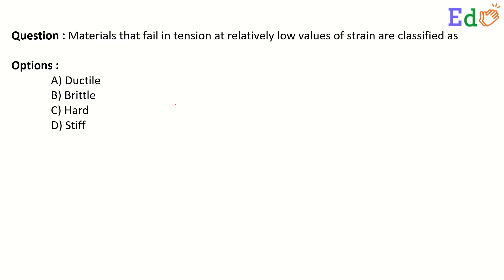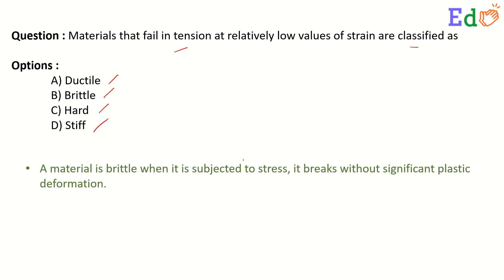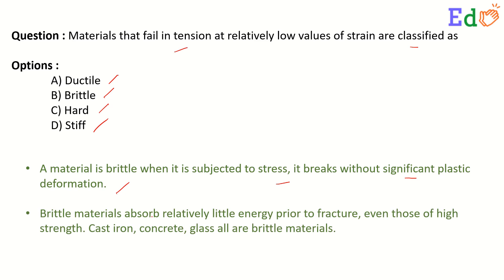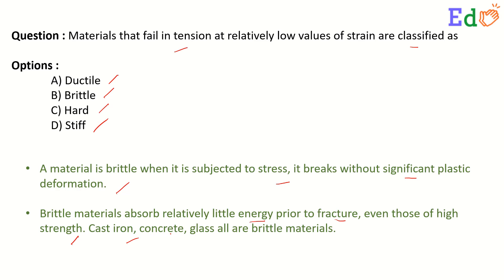Materials that fail in tension at relatively low values of strain are classified as ___________.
EdCLAP is an educational portal for serving best to the students. Strength of Materials is one of the important subjects which contains Question Answers, Lectures Videos and Live Sessions. We keep uploading the videos.